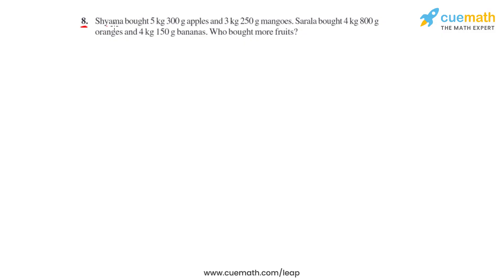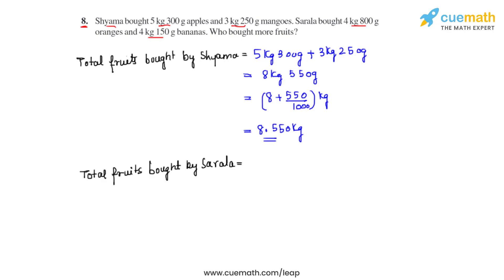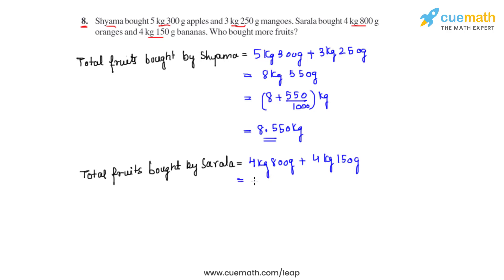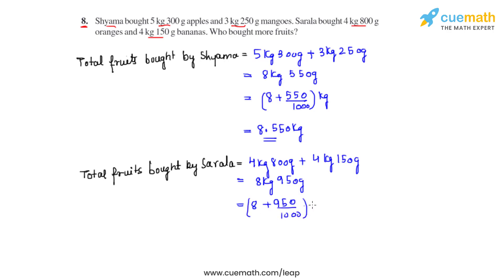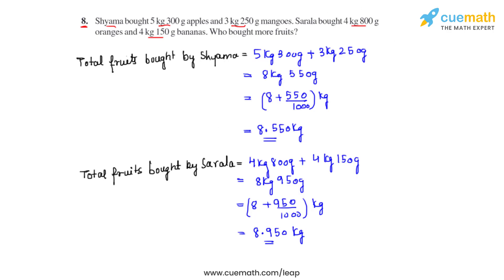Class 7 Chapter 2 Ex 2.5 Q 8 Fractions and Decimals Maths NCERT CBSE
To download pdf of all text solutions for this chapter click here NOW